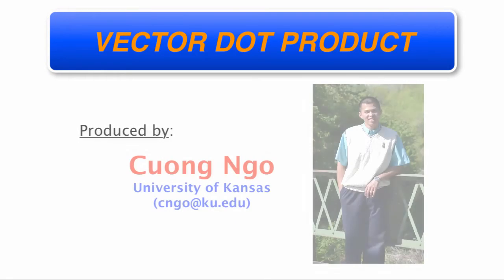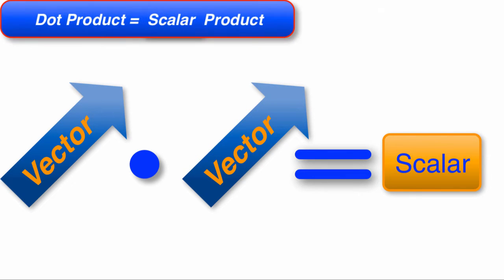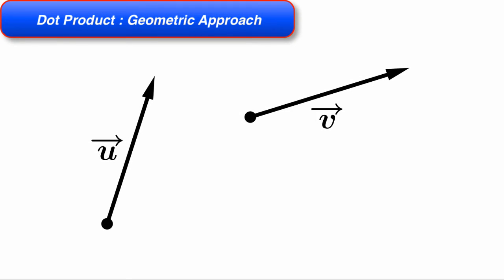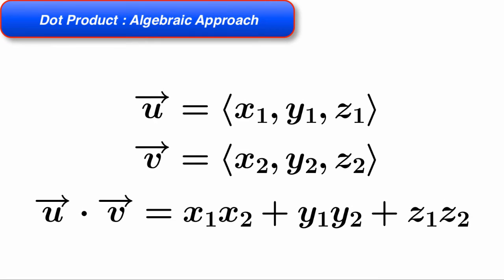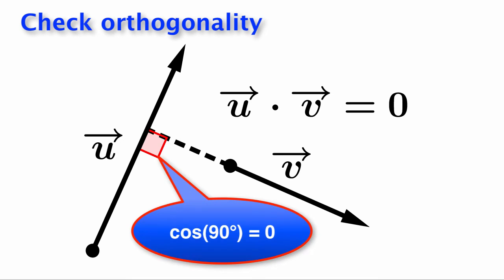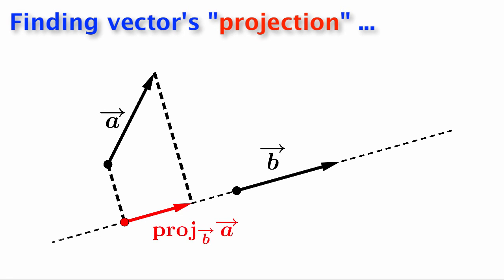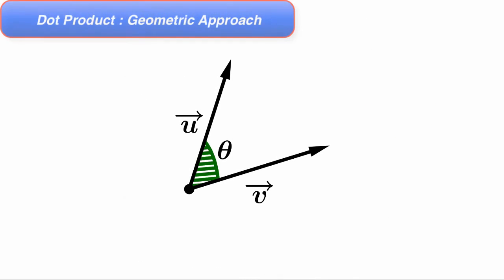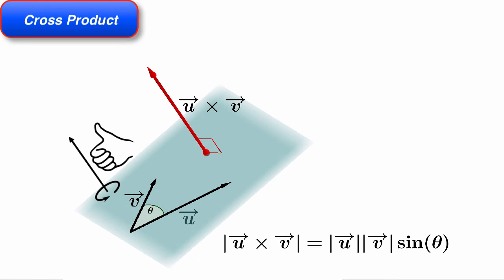Vector Dot Product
An introductory lesson on the Dot Product between two vectors, and its application.